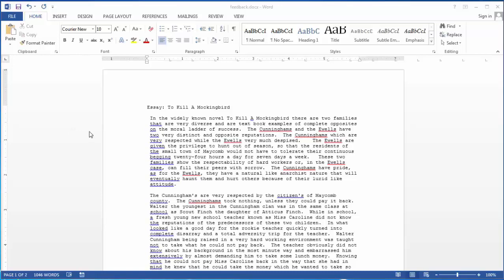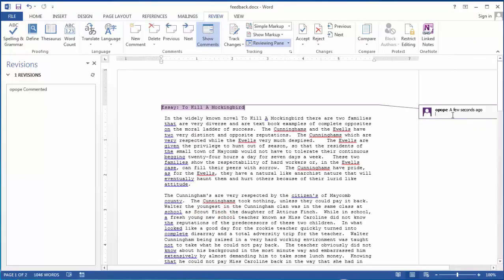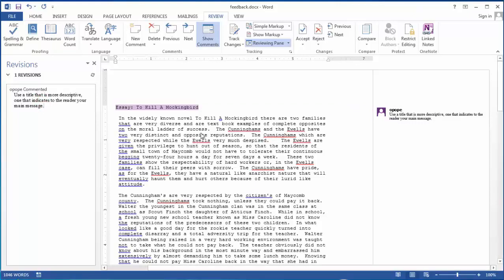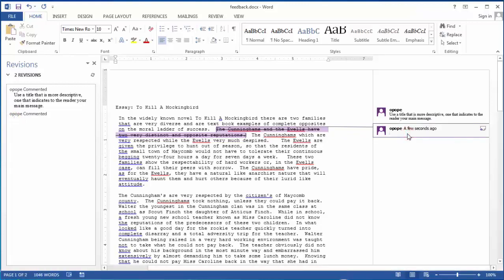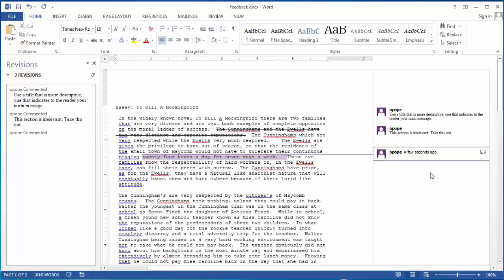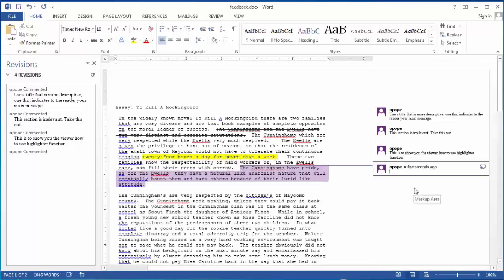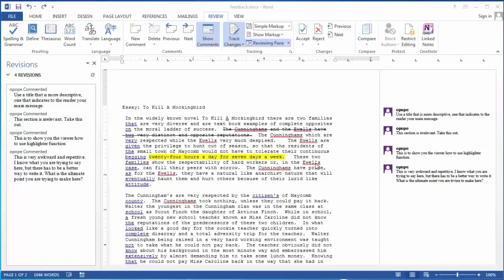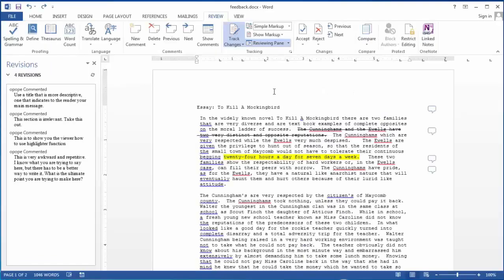EDUC 204 Module 404 Document Feedback